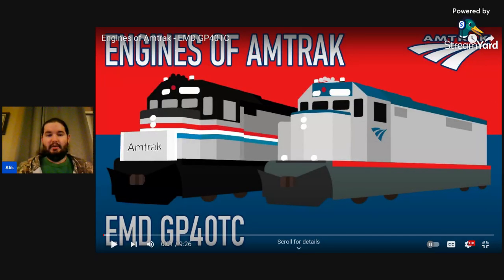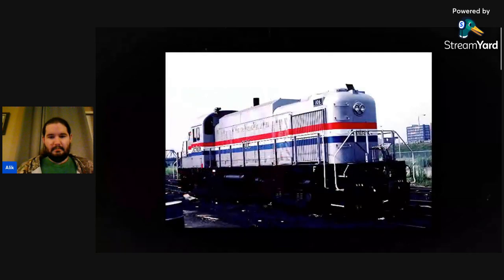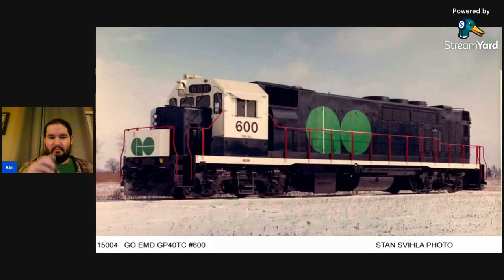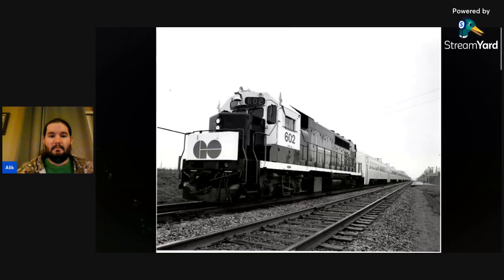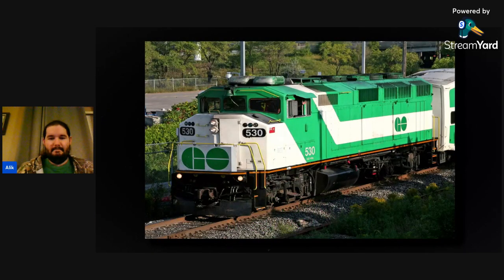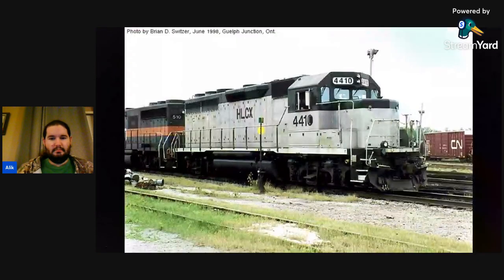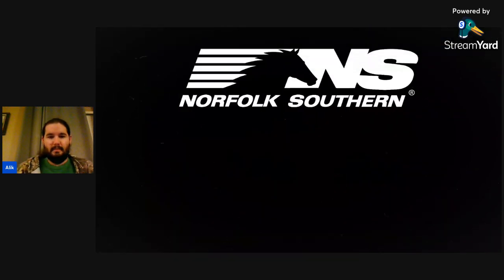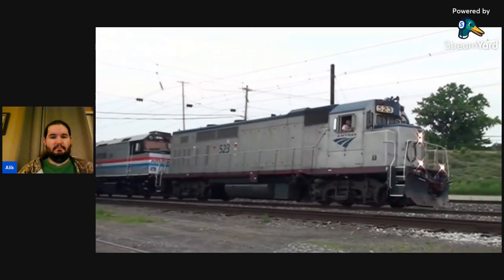Engines of Amtrak - EMD GP40TC (AmtrakGuy365) (Reaction)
At 10:08 where I questioned if GO Transit’s F59PHs had front nameplates like the GP40TCs, and they did in fact have those nameplates. I wasn’t paying the best attention to the pictures of F59PHs so I was a little lost at that moment, I also think I mistakenly though they were six axle units instead of four.
Sorry for the mistake in my reaction there, and I Walsh’s welcome anybody who can further fill me in on what I need to know about certain locomotives.